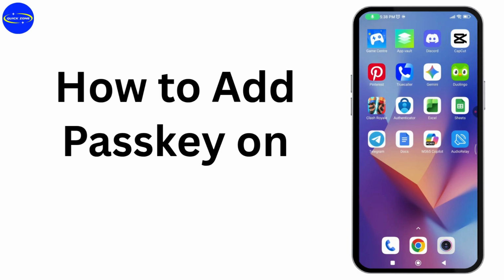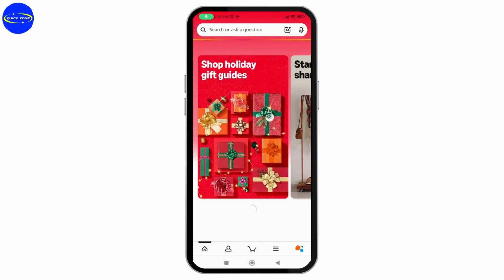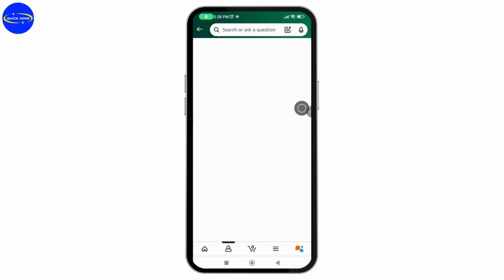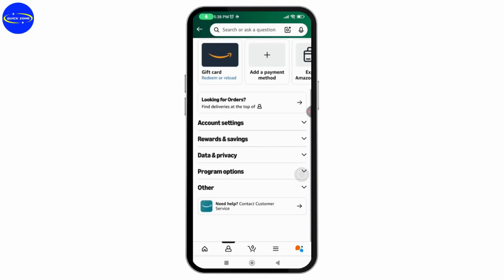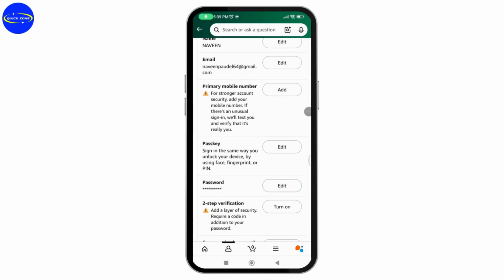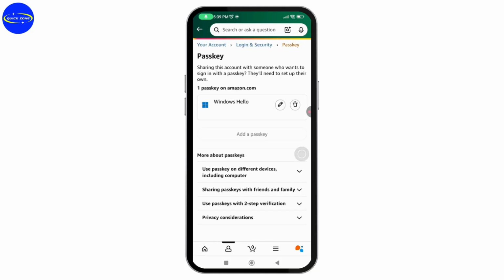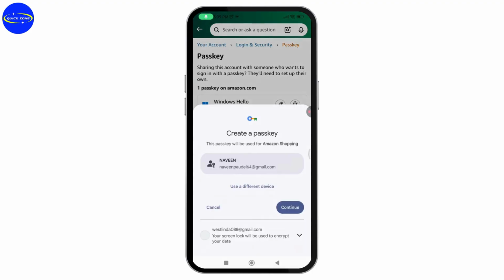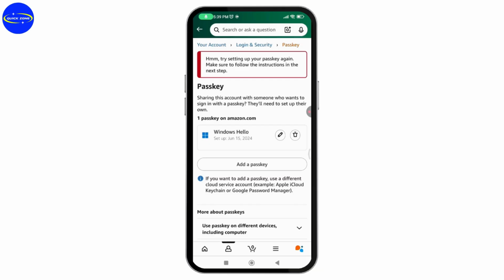How to Add Passkey on Amazon - Complete Guide 2025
How to Add Passkey on Amazon

How to add passkey on Amazon is shown step by step inside the Amazon application so you can protect your account with an extra secure way to sign in. After you open your profile, use the account section, account settings and login and security, you reach the passkey area where you can add a passkey or edit an existing one. When you add passkey on Amazon from your chosen device and complete the verification process, it becomes faster to log in and safer to approve future sign ins. This is important because how to add passkey on Amazon helps you keep orders, addresses and payment details more secure on your phone. Once the setup is done, you can simply return to shopping and know your Amazon login is better protected.

00:00 Introduction
00:10 how to add passkey on amazon

add passkey on amazon, how can add passkey on amazon, how do you add passkey on amazon, how can i add passkey on amazon, how do i add passkey on amazon, can i add passkey on amazon